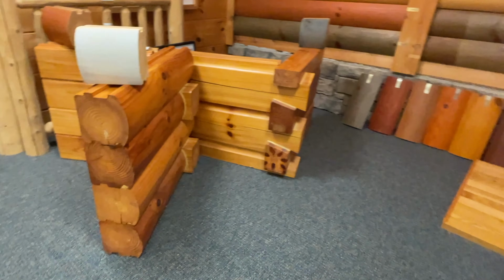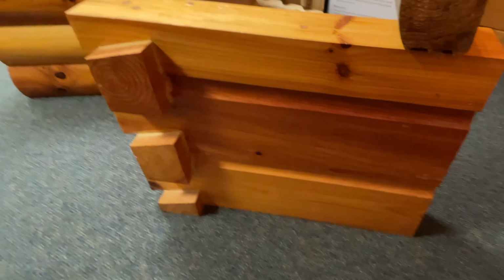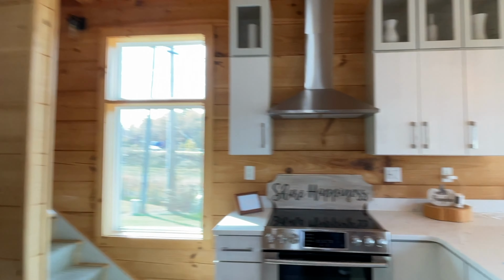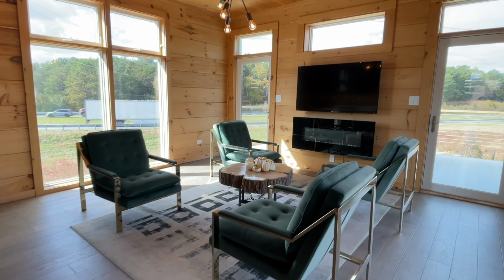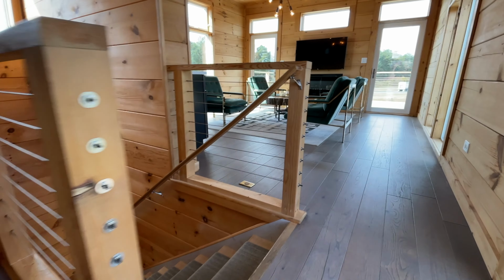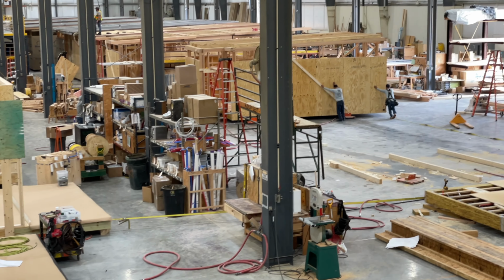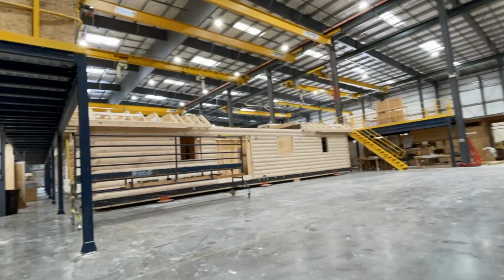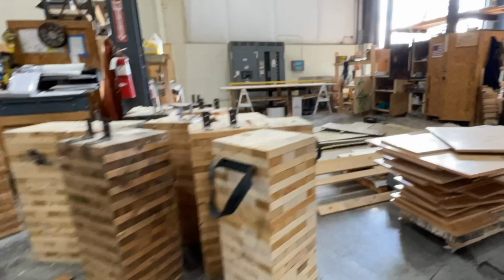High End Modular Home Builds What we found out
We toured a business that makes high end modular cabins. They were very beautiful but found out that in the end it was about the same price as a stick build. I'm not sure this is a good way to go if you're building a house.

Two Women and Tools is a funny channel about two women working with tools renovating, repairing, working on fixer uppers, homes, and on several different projects. Looking at the lighter side of projects, we are here to help make your job easier, doable and less daungting.  Perfect for anyone who wants to try new things but may be intimidated.  Let us show you how!

Some of the tools and hardware that we use:
5 Inch Cabinet Pulls Matte Black